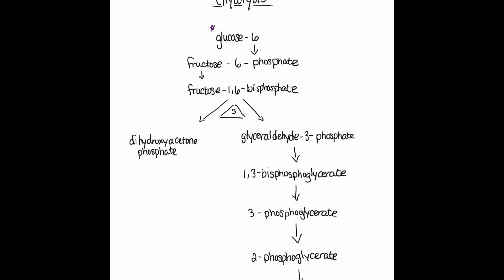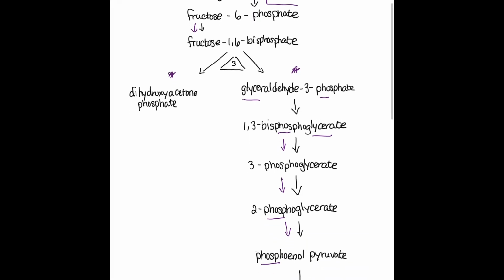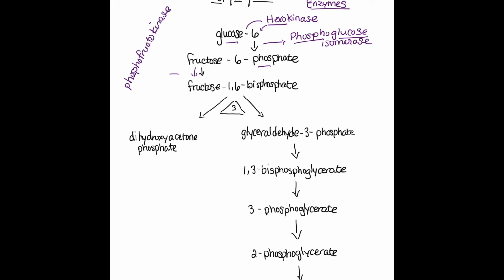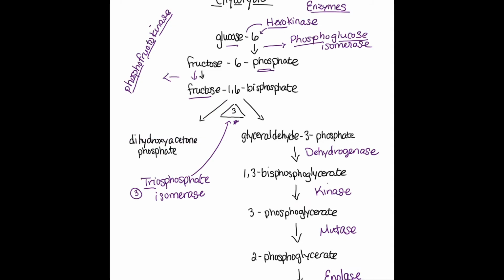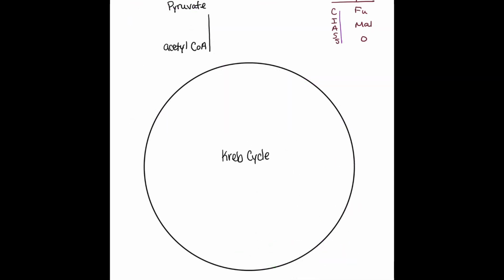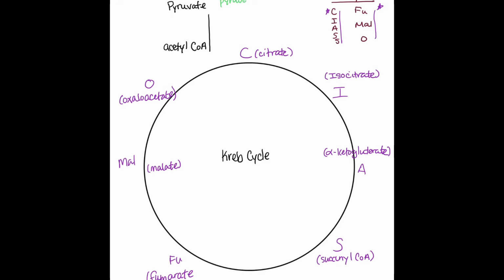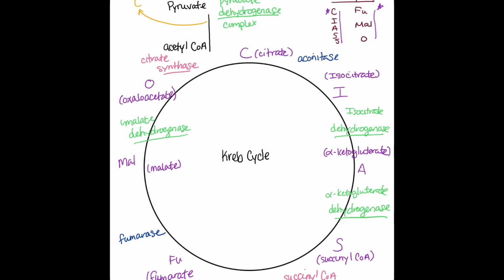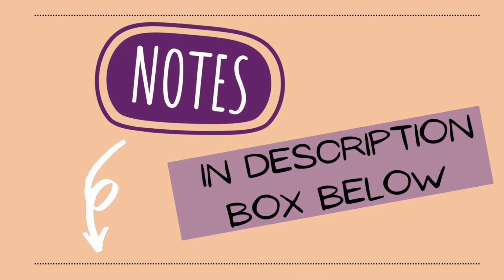Glycolysis and Kreb Cycle | How to Study Microbiology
Introduction to glycolysis and the Kreb cycle. We go on a journey from glucose to pyruvate to the production of ATP and NADH. I help you memorize the steps in glycolysis and the Kreb cycle.

Items I used in creating my video*

Beats by Dre wired earphones

Oiamik Blue Light Blocking Computer Glasses

iPad 6th generation (recording device) *this link is to a similar iPad

Purple Panda Lapel Microphone

Editing software
iMovie